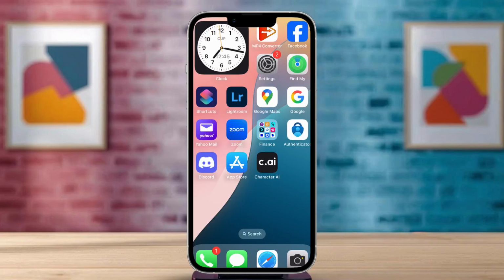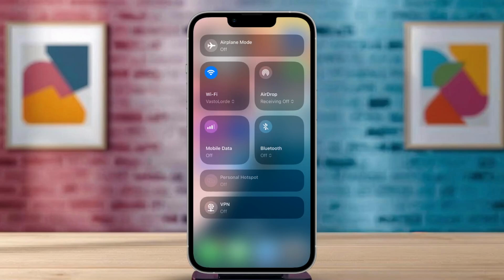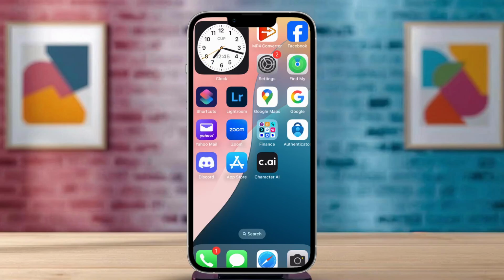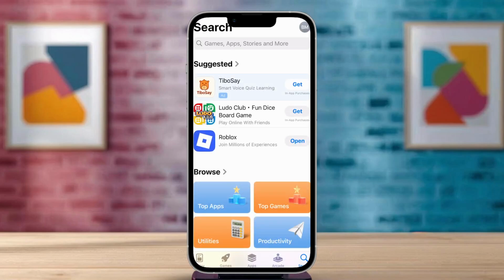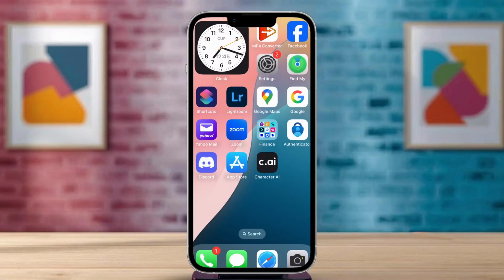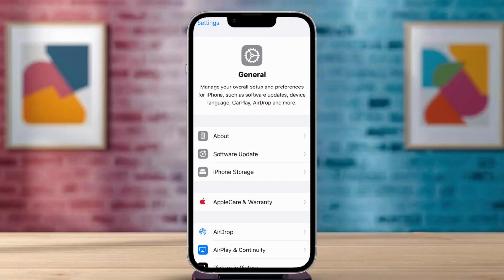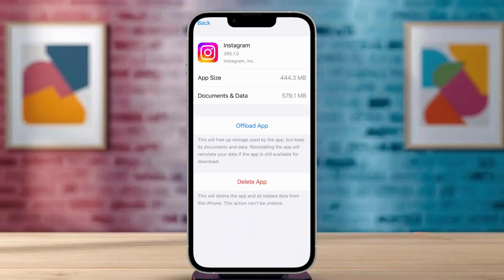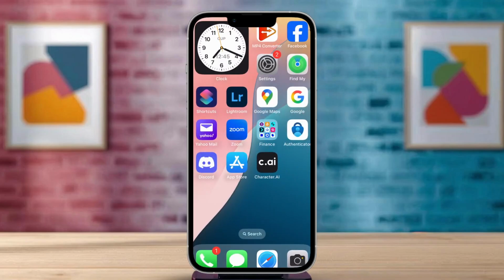How to Fix instagram Message Problem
Want to fix Instagram message problems and start chatting without interruptions? This video will guide you through the steps on how to fix Instagram message problems quickly and easily. Whether you're asking, "Why are my Instagram messages not working?" or need help resolving messaging issues, this tutorial has you covered. Learn the steps to troubleshoot Instagram message problems and enjoy smooth messaging again. Watch now to see how you can fix Instagram message problems today!

Timestamps:
00:00 How to Fix Instagram Message Problem
00:10 Why Are My Instagram Messages Not Working?